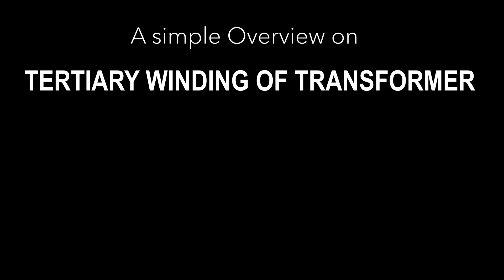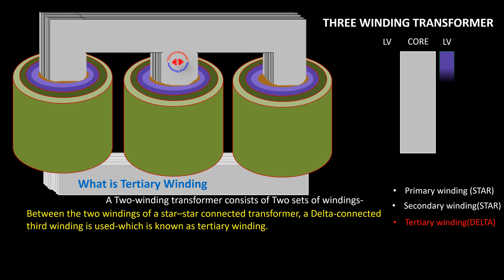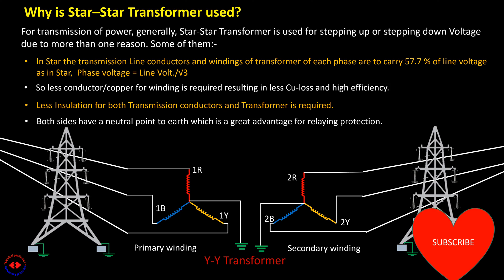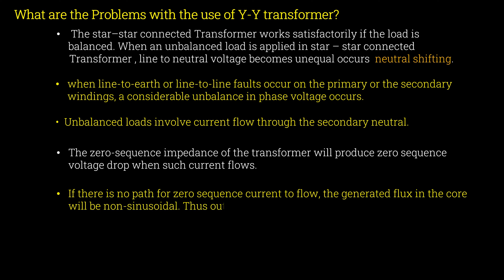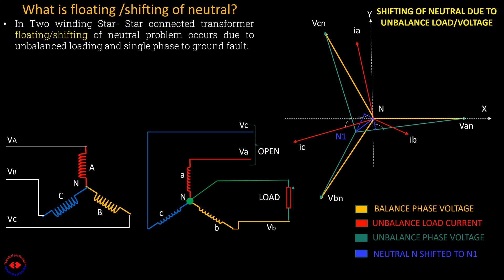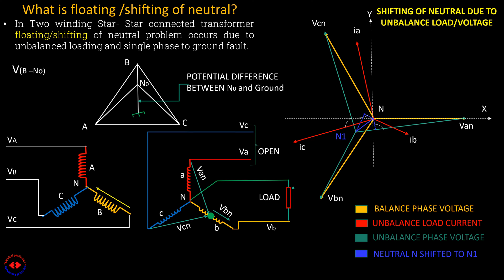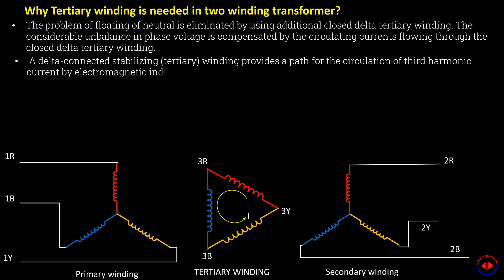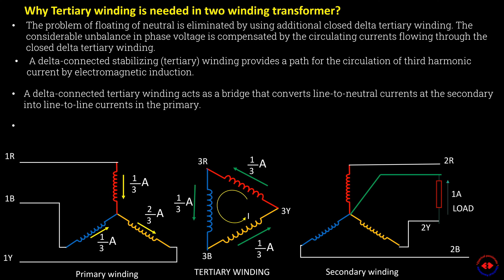TERTIARY WINDING OF TRANSFORMER/FLOATING OF NEUTRAL/SHIFTING OF NEUTRAL/STABILIZING WINDING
Dear Viewers,
Please watch the video. In this video you will get a conception about the tertiary winding of a transformer, and why it is used. You will also know about neutral shifting or floating of neutral. Thank you.
tertiary winding,tertiary winding of transformer, stabilizing winding of transformer,floating of neutral of y-y transformer,shifting of neutral,what is tertiary winding,what is stabilizing winding,why is y-y transformer used,how the floating of neutral is eliminated